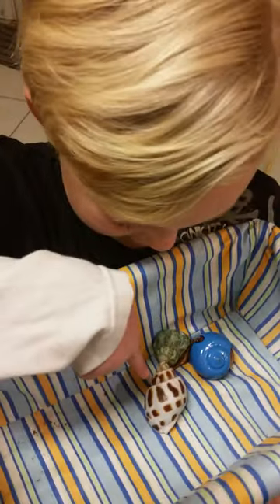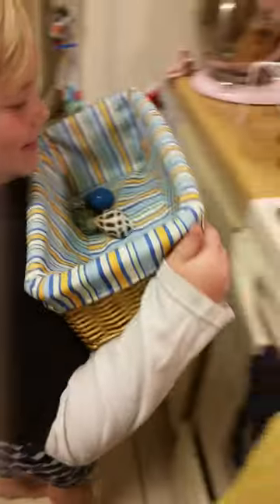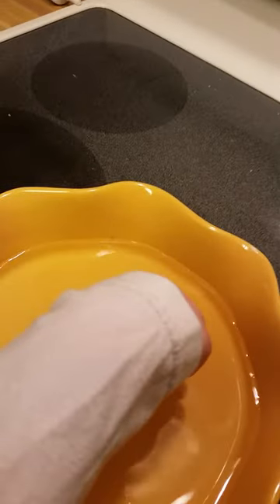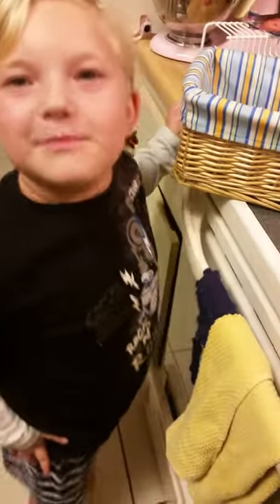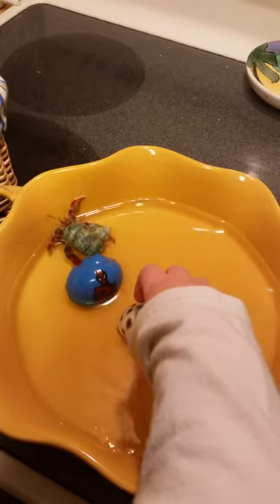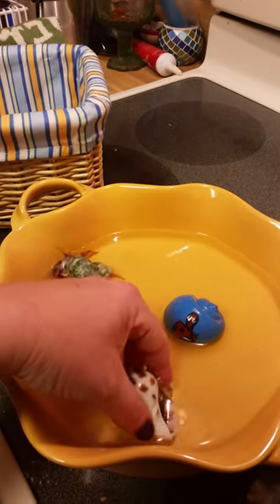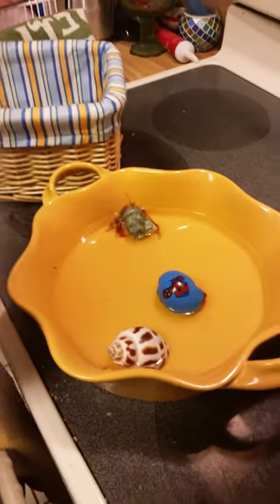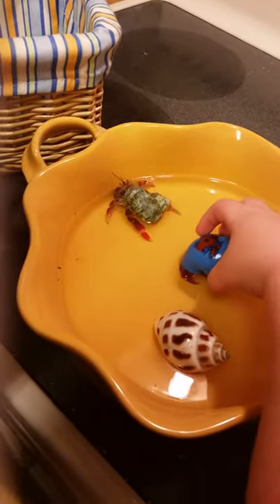Giving our hermit crabs a bath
A little information and showing our hermit crabs bathing